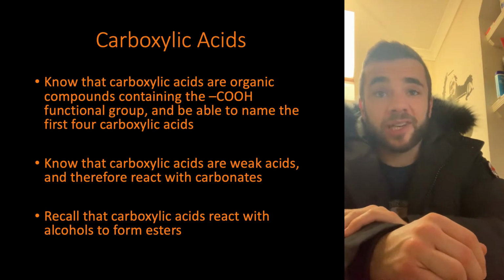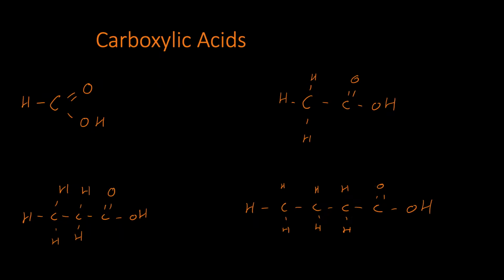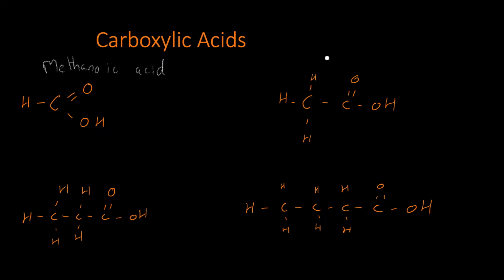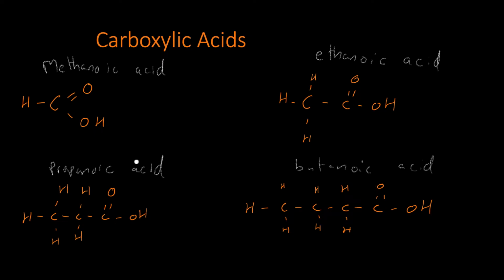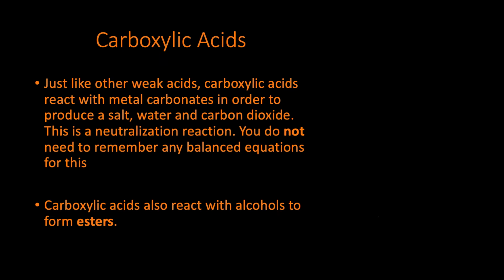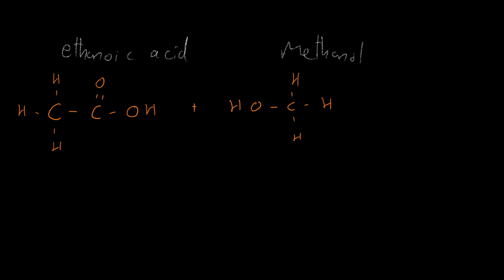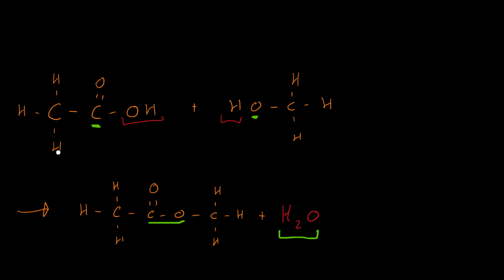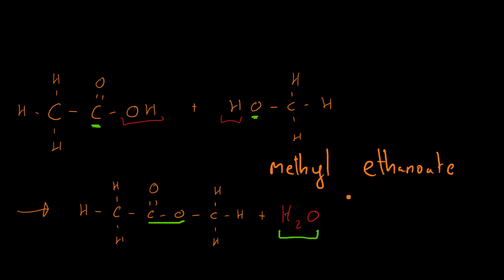Carboxylic Acids and Esters - GCSE (9-1) AQA Chemistry Unit 4.7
Carboxylic acids are made from alcohols. They are interesting compounds which act as weak acids. They can also be reacted with alcohols in order to form esters. Esters are also very useful, and are found in food flavourings and in perfumes and other fragrances. Basically they taste and smell sweet!

In this video we cover the chemistry of both groups of molecules.